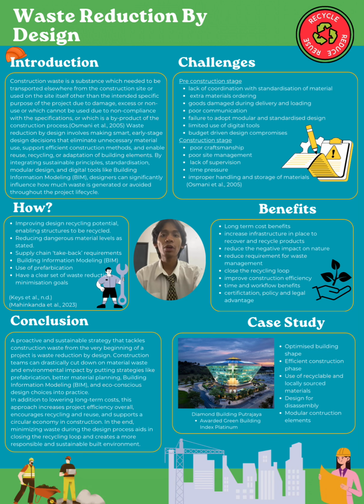ASSIGNMENT 1 BQS568 TOPIC: WASTE REDUCTION BY DESIGN